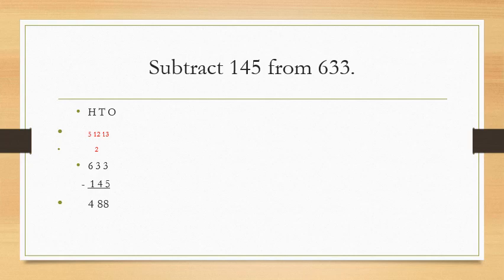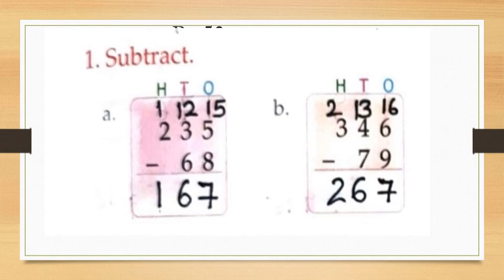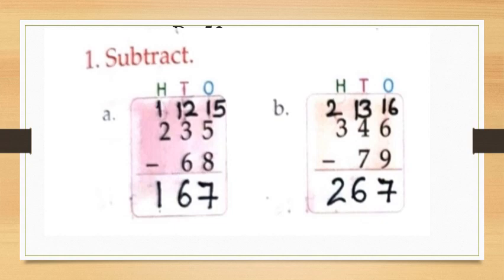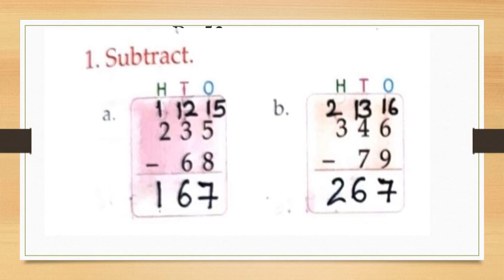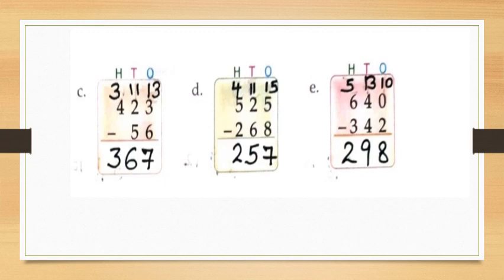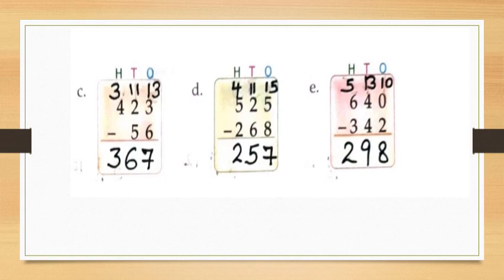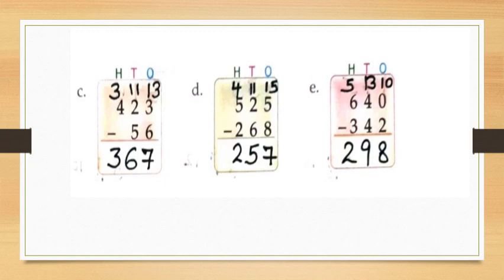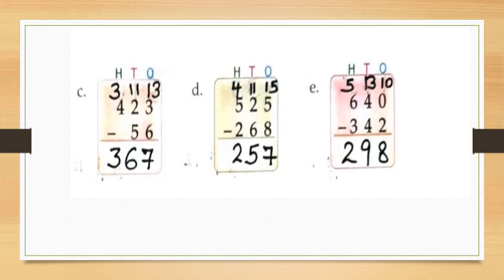Class 2, Mathematics, Page No 53 by Priyanka Bisht